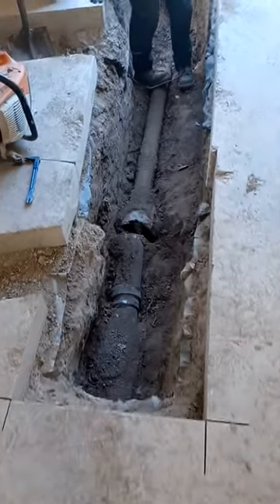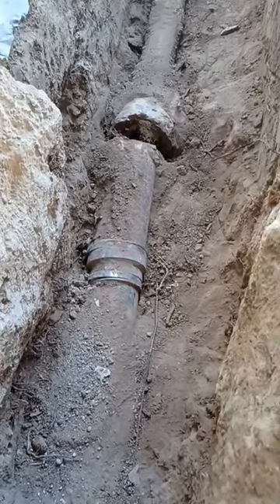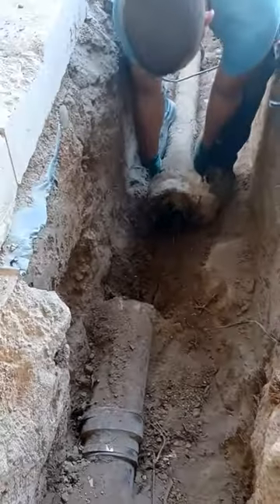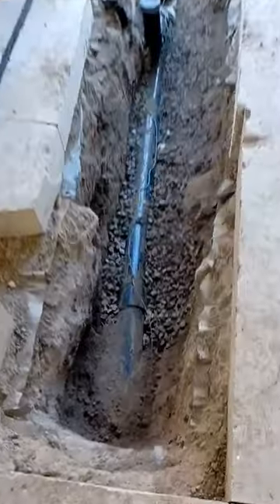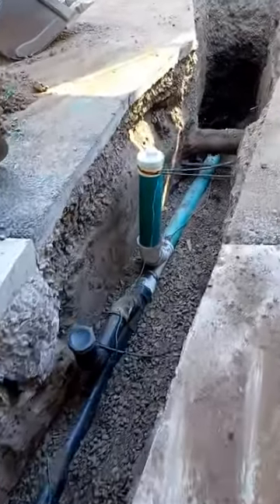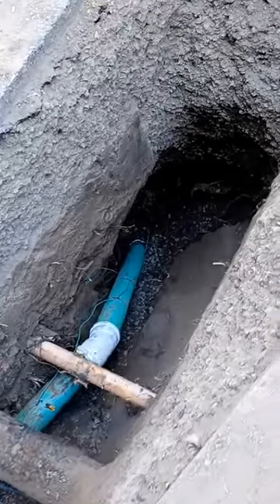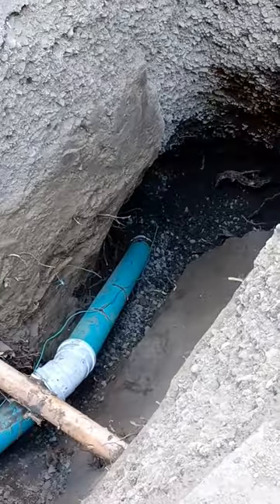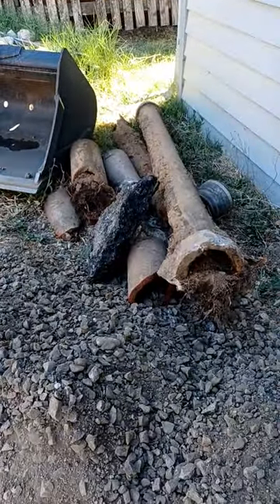Sewer Line Repair- Tree Root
If you have an old sewer line that backs up, it could be from tree roots.

Our tenants are our partners. Let's do our very best to take care of them! Like make sure they have a working sewer line!